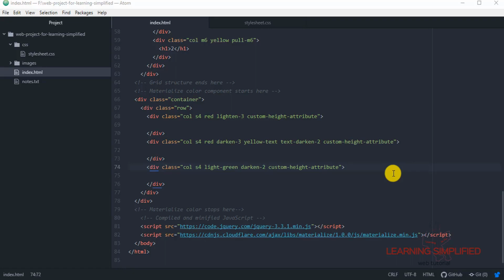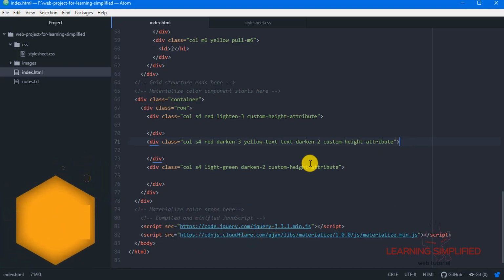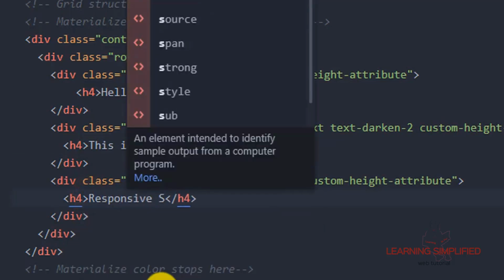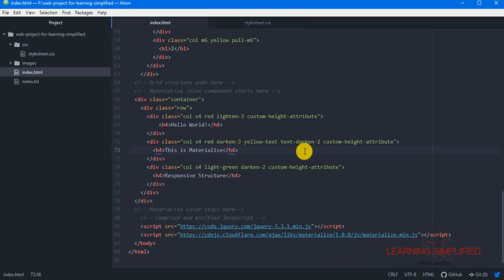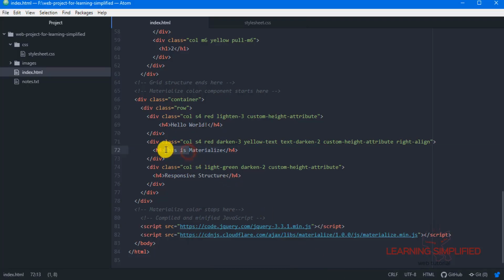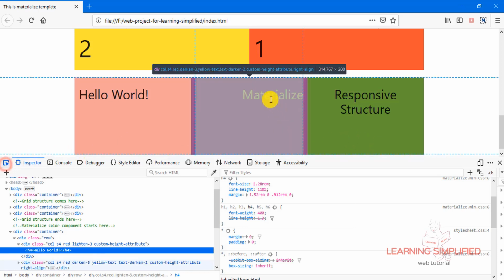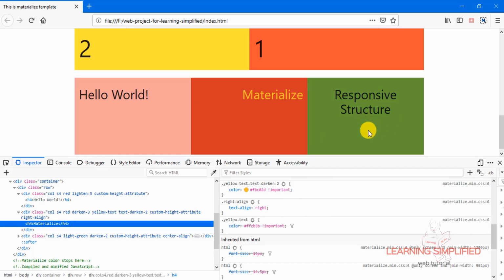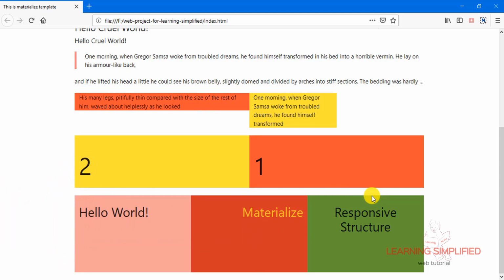Materialize CSS Text-align classes- Crash Course for beginners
How to Use text-align classes in Materialize css.

In this part of Materialize css crash course, we have defined how to use text-align classes in an order to align your contents into the block elements along with the code inspector analysis. Watch out the video in full. Enjoy Learning!!